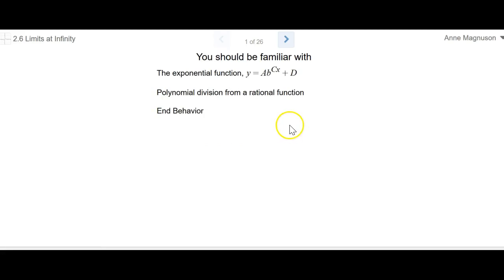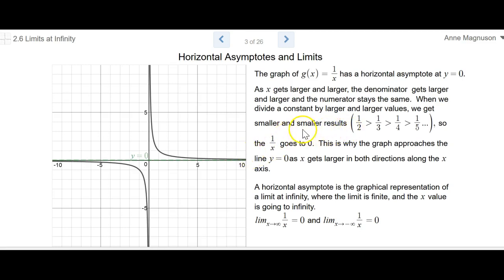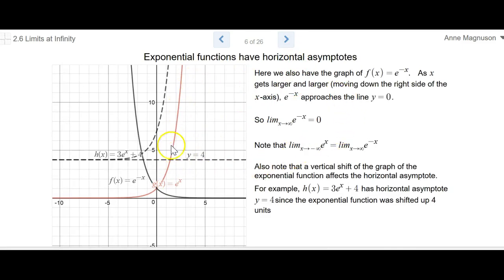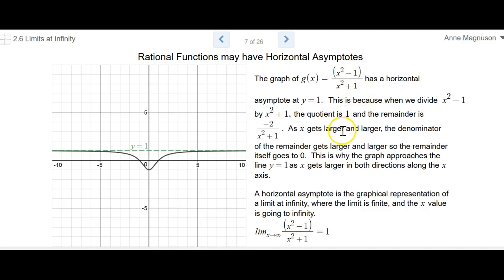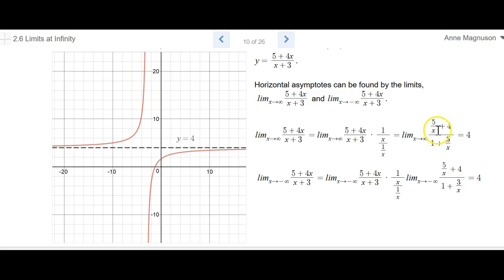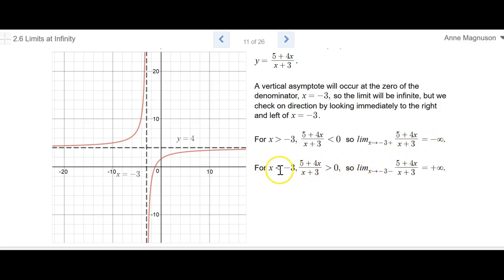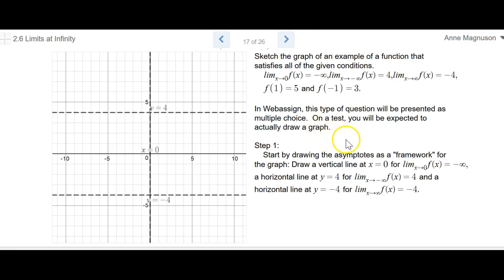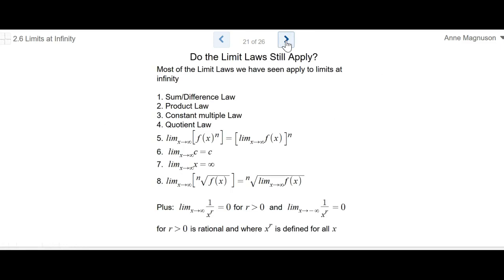2.6 Limits at Infinity Part 1